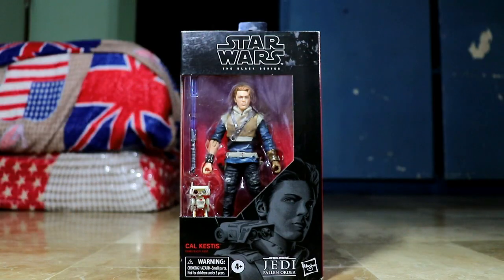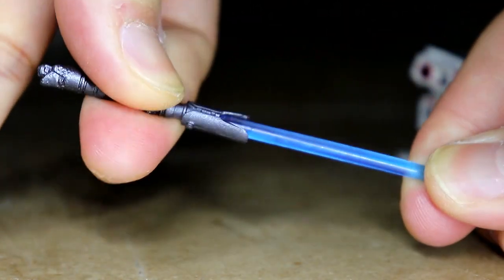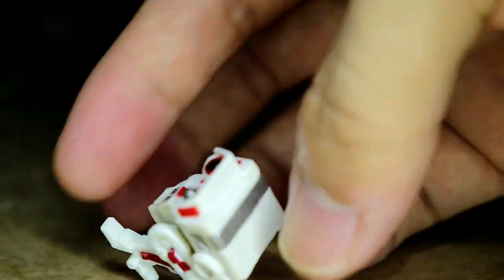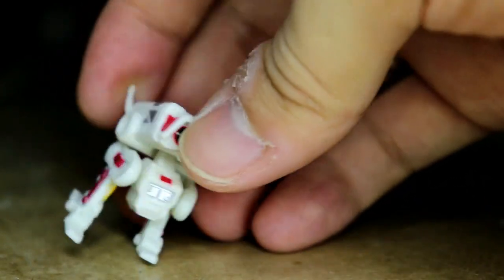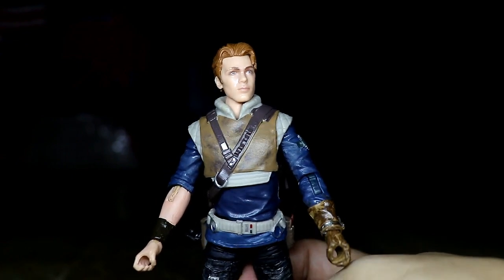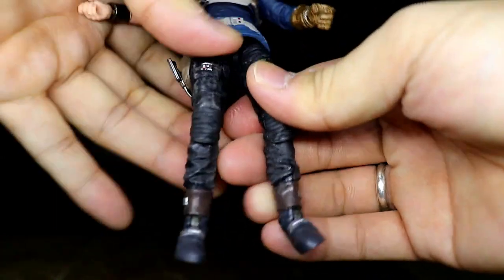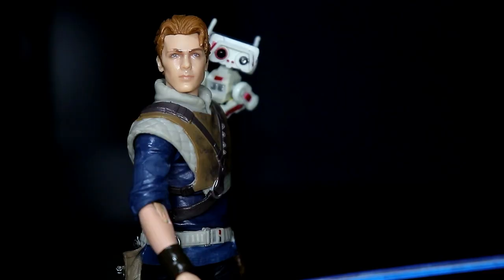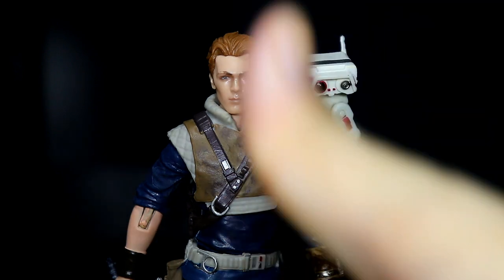STAR WARS THE BLACK SERIES CAL KESTIS WITH BD-1 | Mr Pogi TV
My take on the CAL KESTIS ACTION FIGURE!

JOIN US! IN TOY CONCORD PHILIPPINES

About Me:
I'm an action figure collector and I love it! I review action figures for fun for others to see and appreciate how good the figure is or is it worth buying.

I missed how the Saturday morning shows in the 90s preview the action figures in the mall. so here I am today.

and
KEEP ON COLLECTING!